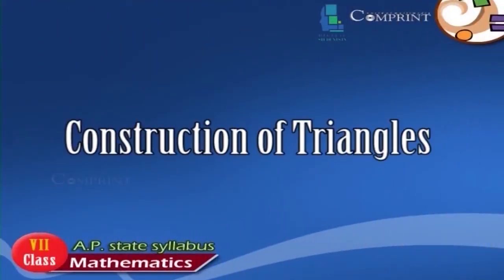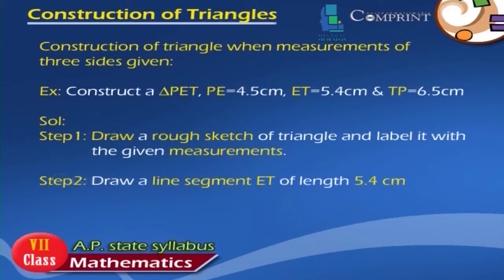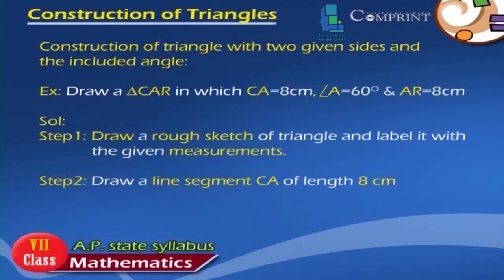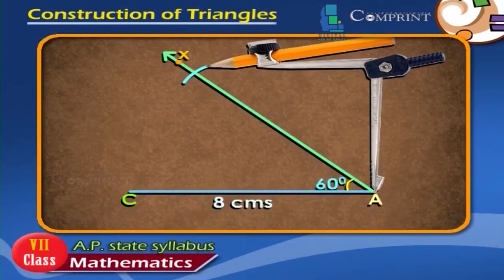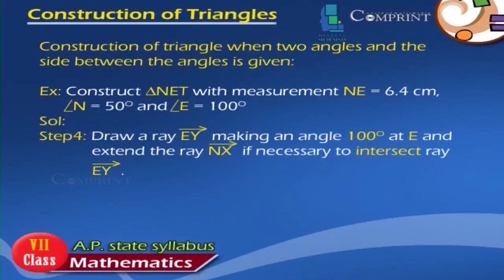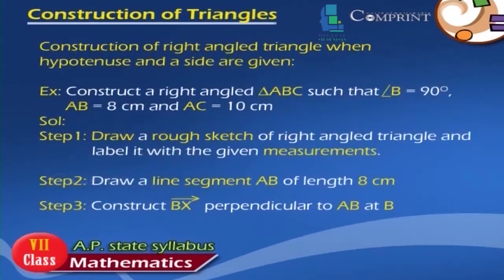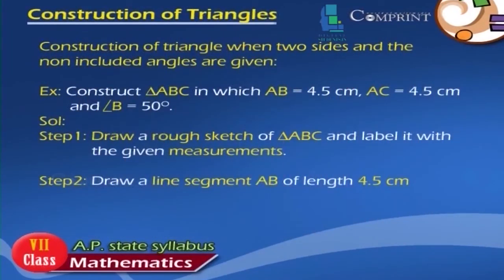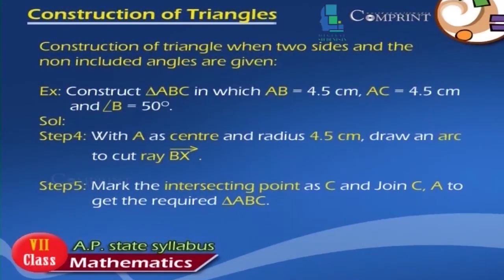7th Class | English Medium | Maths | Congruency Of Triangles | 2020 New Syllabus | Digital Teacher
7th Class | English Medium | Maths | Congruency Of Triangles | 2020 New Syllabus | Digital Teacher

Congruency Of Triangles , 7th Class Maths Studies, English Medium. AP And Telangana State Syllabus Online by Digital Teacher.